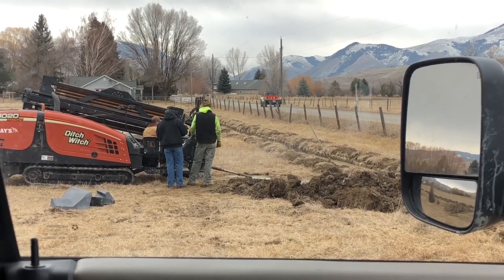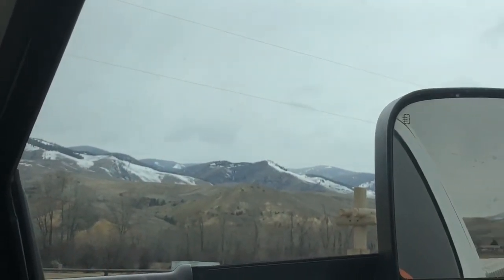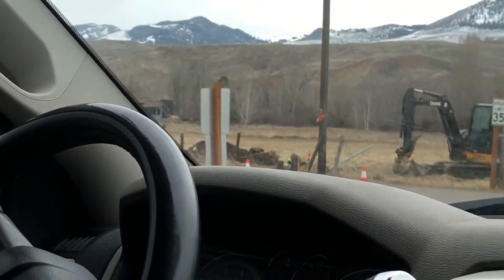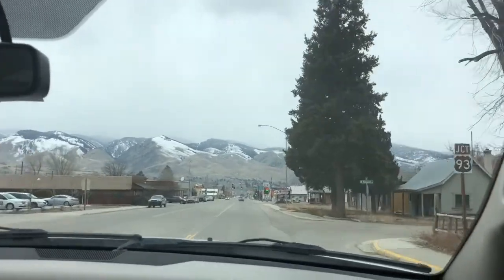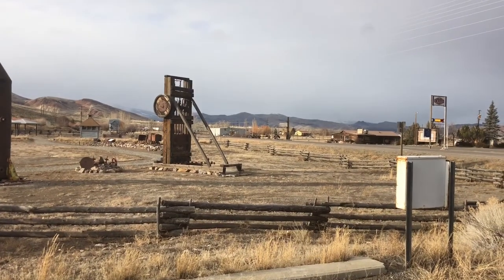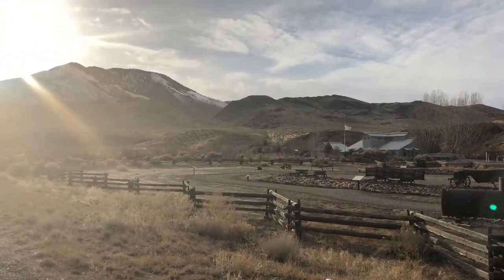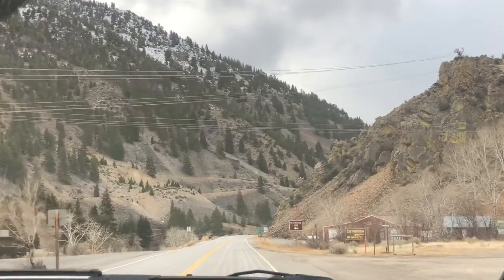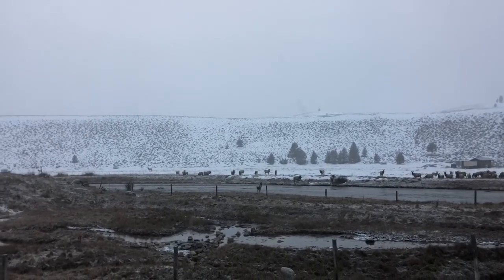Our Trip To Salmon Idaho